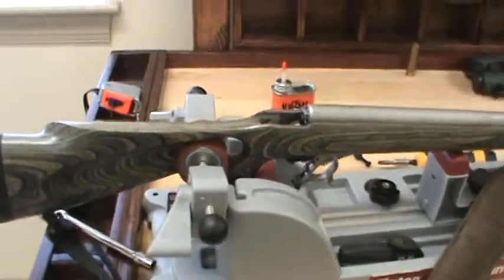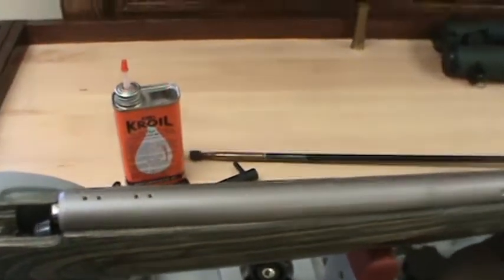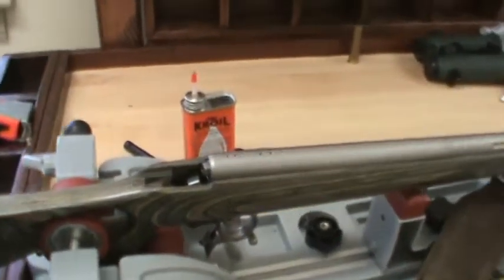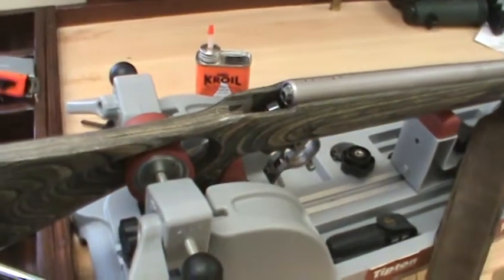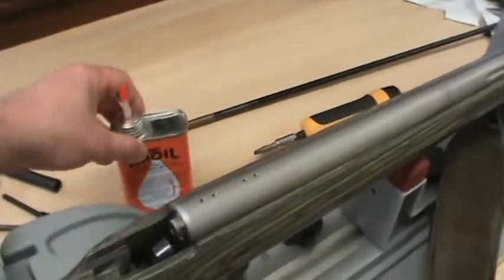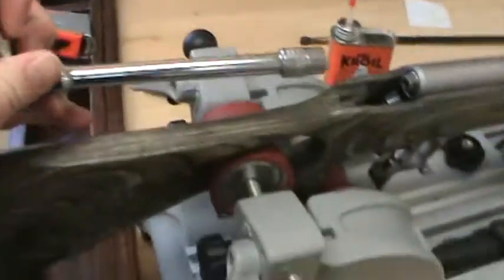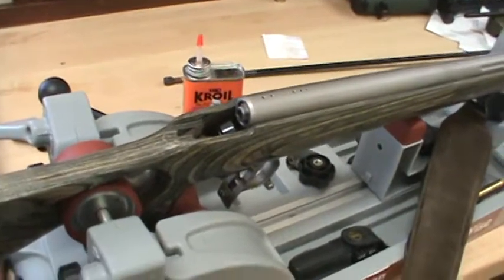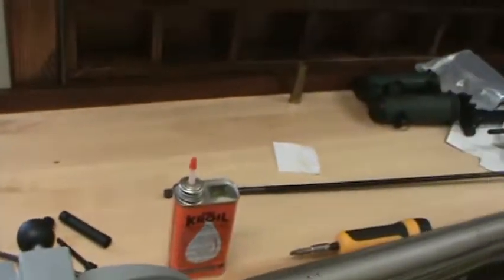Loosening a seized/stuck breech plug, TC Omega Muzzleloader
The breech plug of my TC Omega was seized severely.  Following these steps I was able to loosen and remove it.